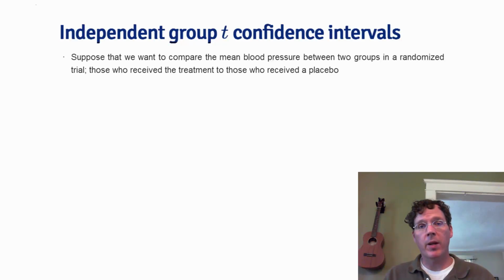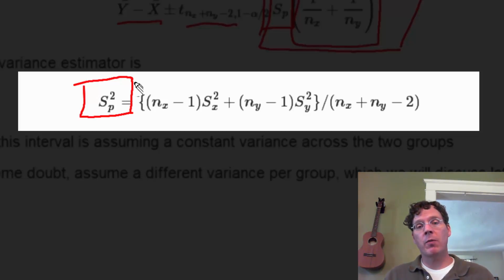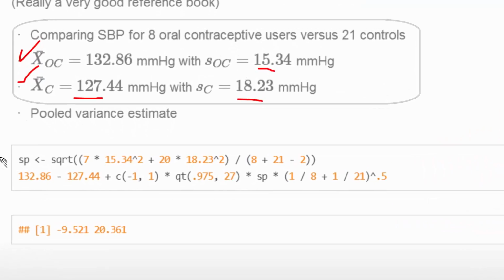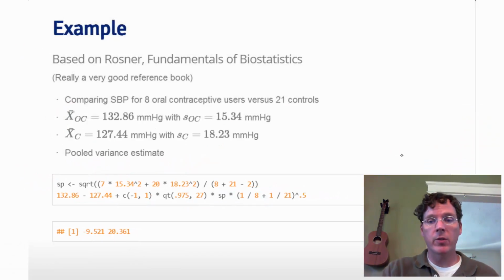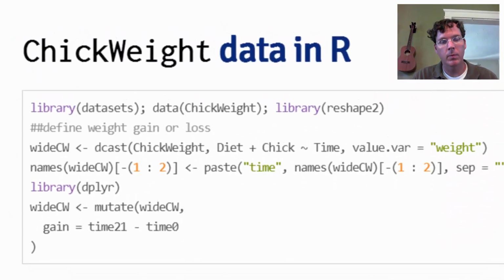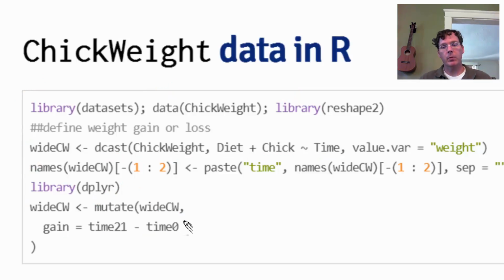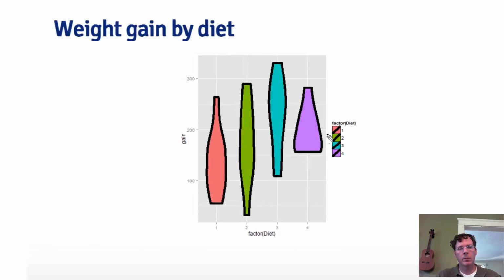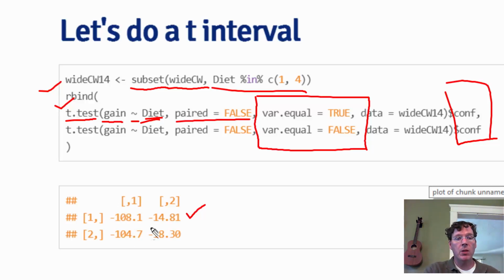Statistical Inference - Independant Group T Intervals